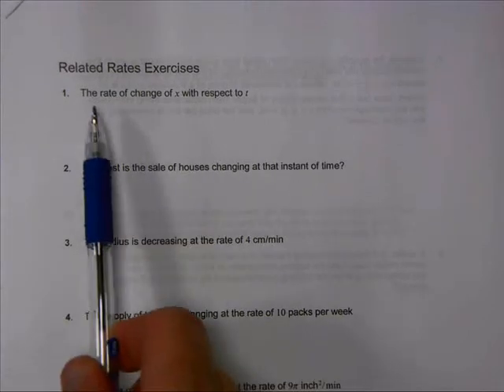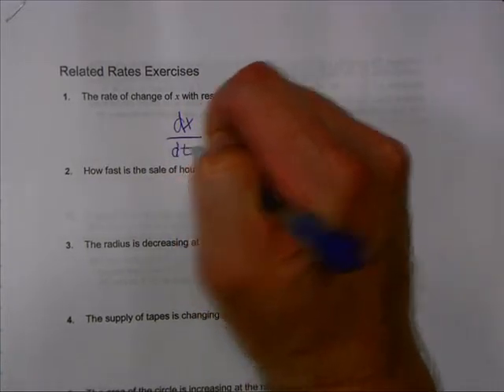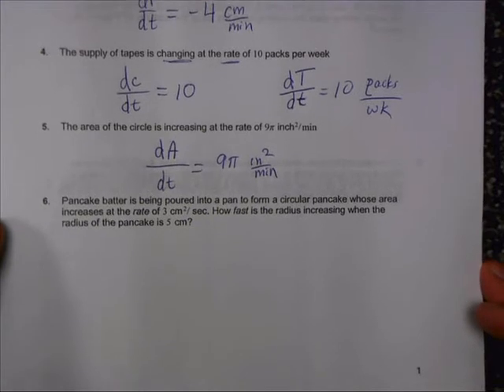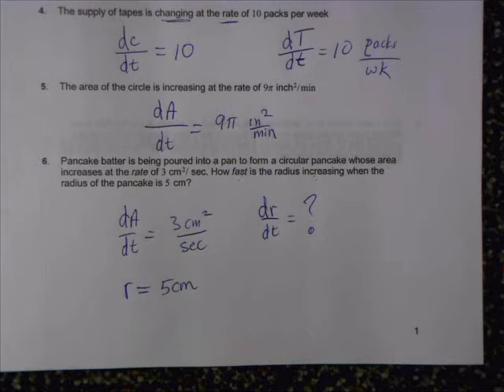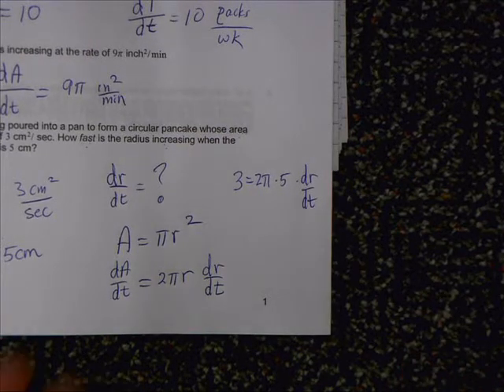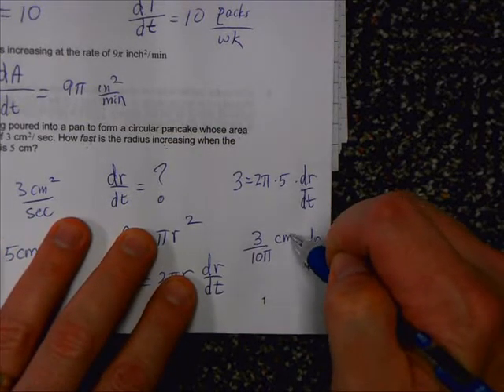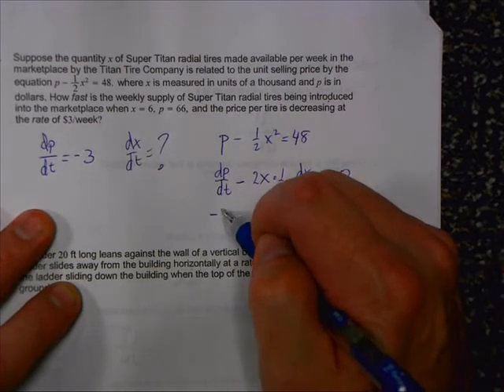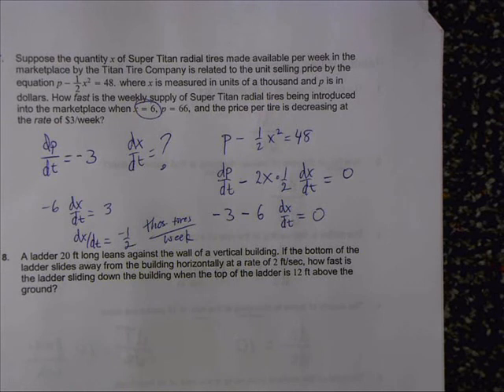Math1610 Larson Section2-6 part 1